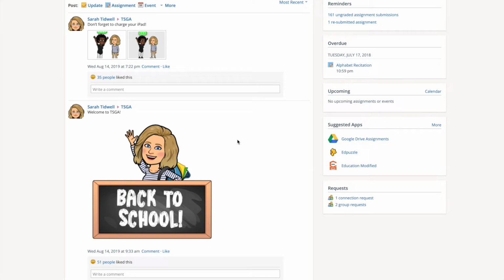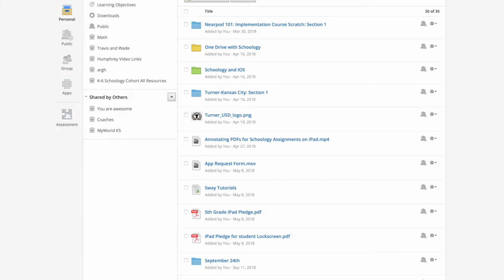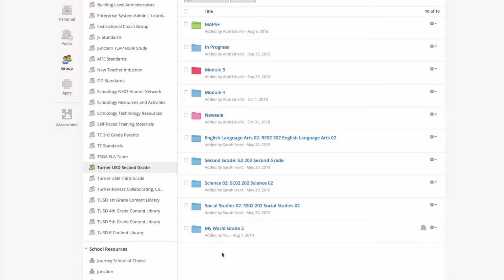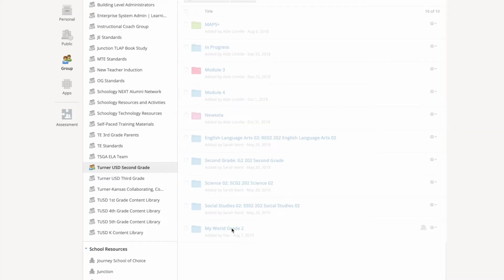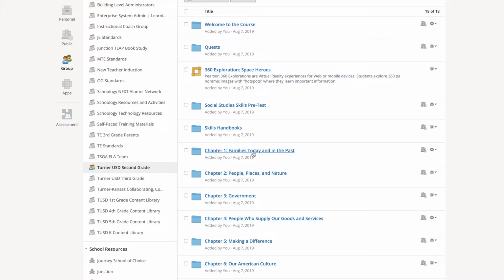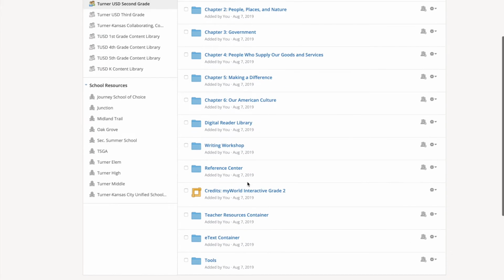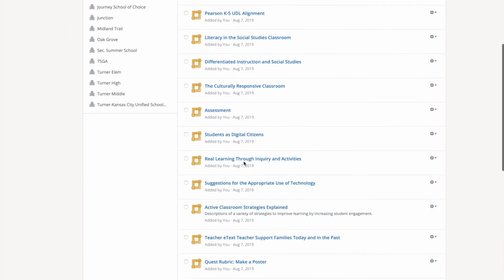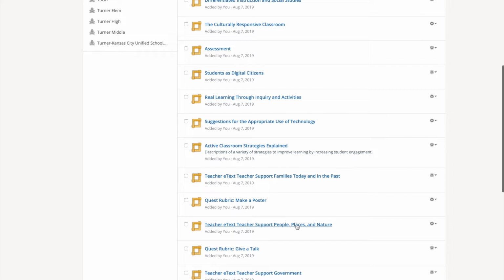Accessing Pearson My World In Schoology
This video shows teachers how to access My World Social Studies Resources for both students and teachers through Schoology.